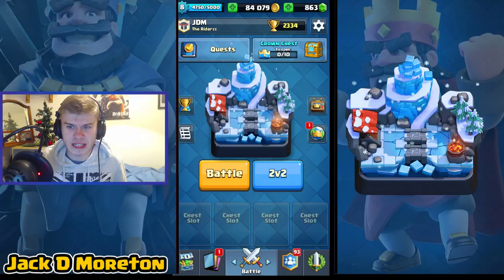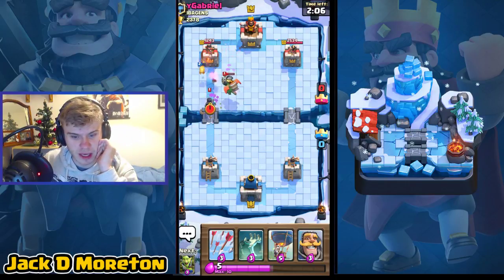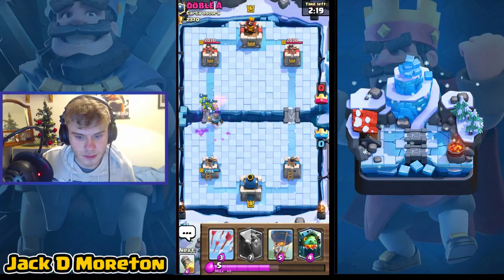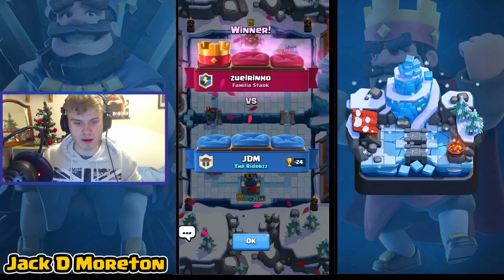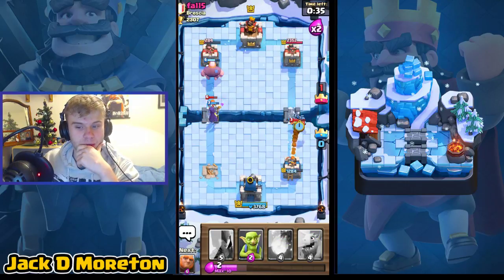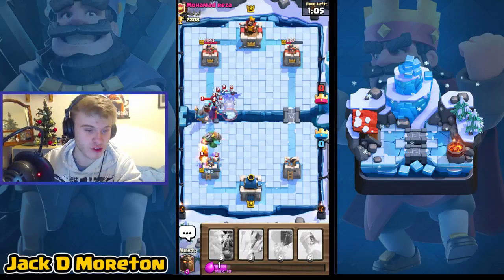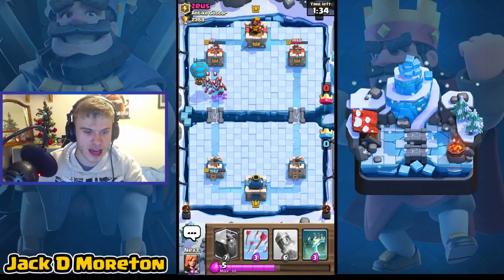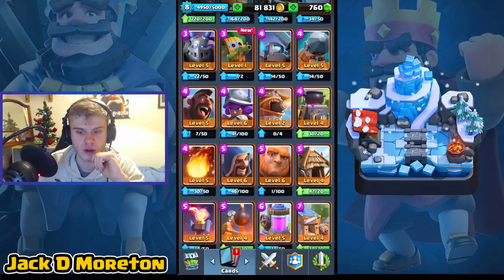🔴 LETS PLAY CLASH ROYALE LIVE - CLIMBING TO ARENA 9 With Lava Hound- JDMGAMING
CLIMBING TO ARENA 9!!

Trying to start to climb or at least practices some new decks.

Today is the day we start to make some serious progress on your minecraft survival. I have decided to live stream so you don't miss any of the action that happens on the adventure.

If you have any opinions on the video, please leave it down in the comments down bellow. If you have any questions or would like to reach me personally hit me up on twitter.

All music and effects are of fare use and are supported by independent Content creators. If you have any issues with the music or effects used in this video please let me know and it will be removed straight away.

Youtube Gear:

Processor: Intel I5 - 2400 CPU @ 3.10ghz
Ram: 16gb
Graphics card: NVIDIA GeForce GTX 750 Ti
Camera WEB : HD PRO WEBCAM C920
Editing:  Adobe Premiere Pro CC 2017